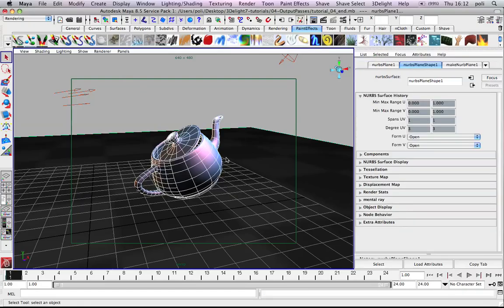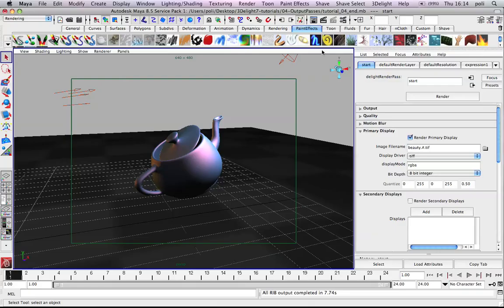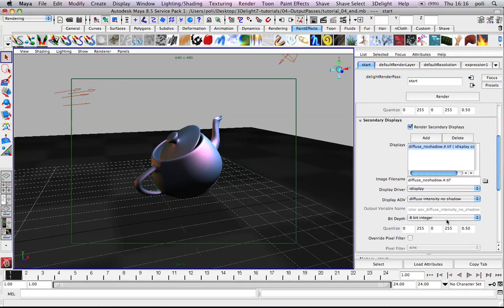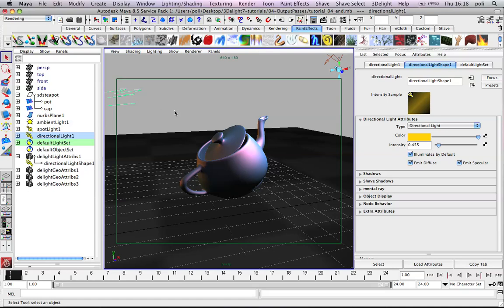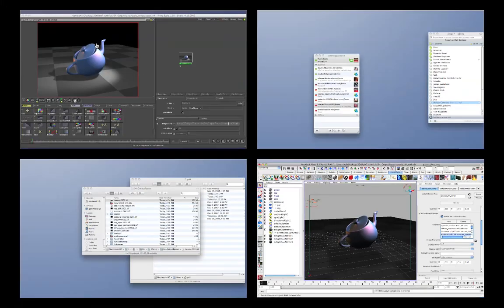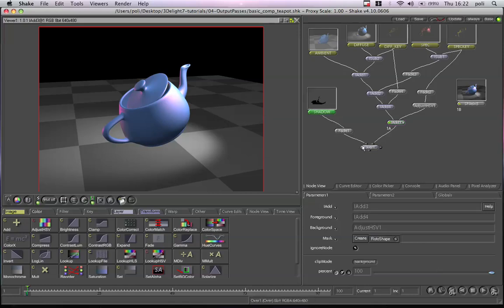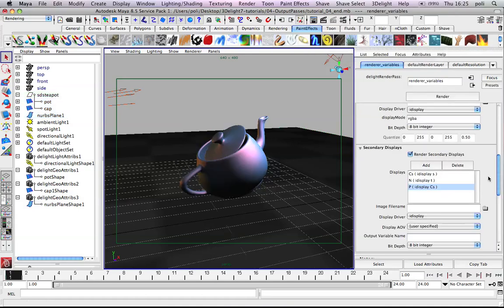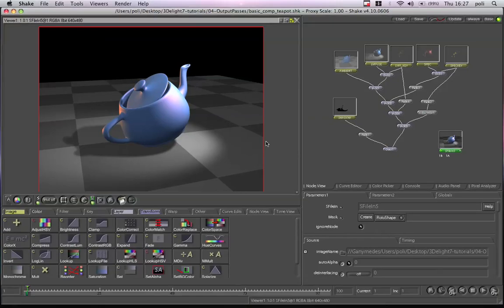3delight_Tutorials__outputpasses_05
Tutorial 4: Output Passes
Shows how to output many render channels (such as diffuse, specular, etc...) in a single render pass and how one can combine those in post-process.